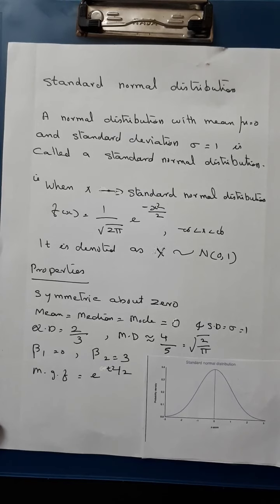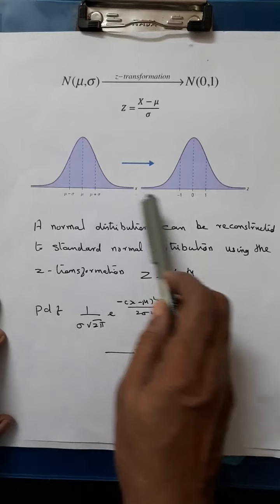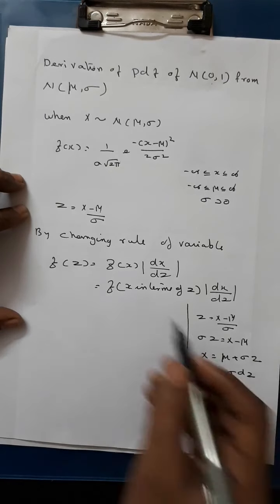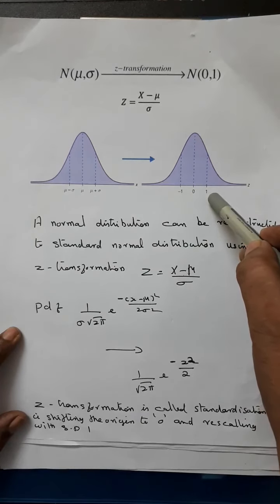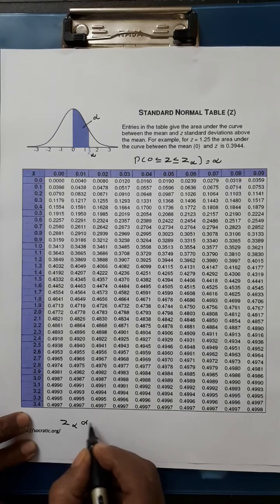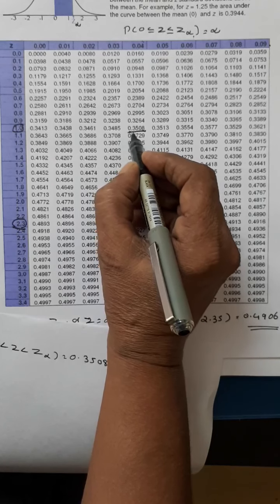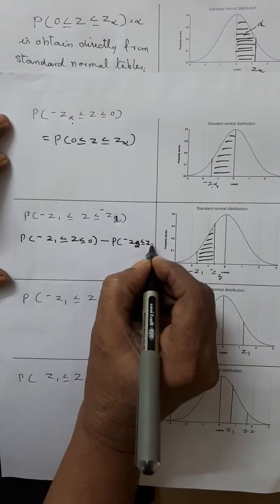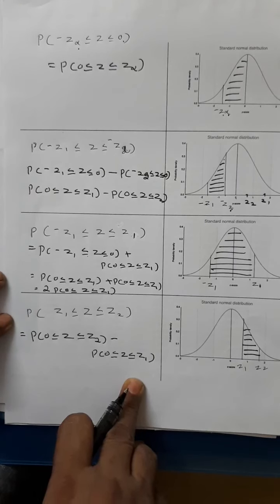Standard Normal Distribution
Definition of Standard Normal Distribution , some properties and uses